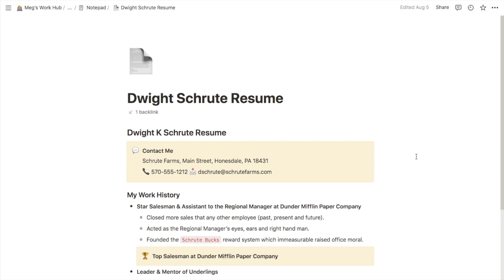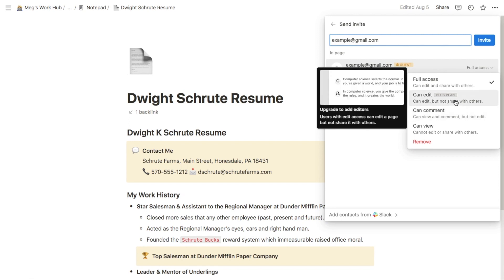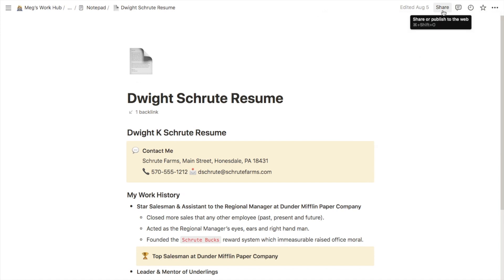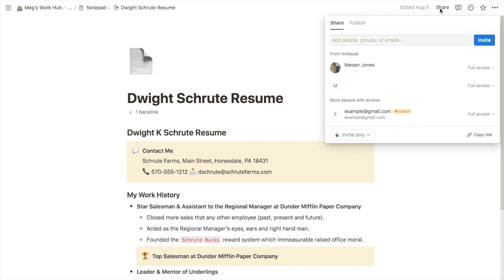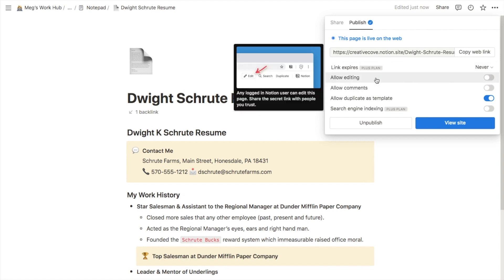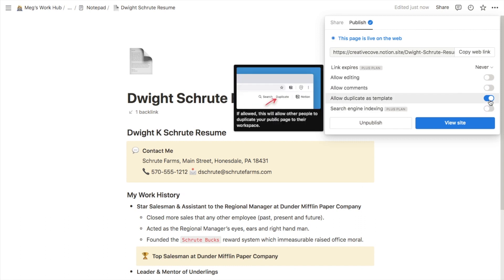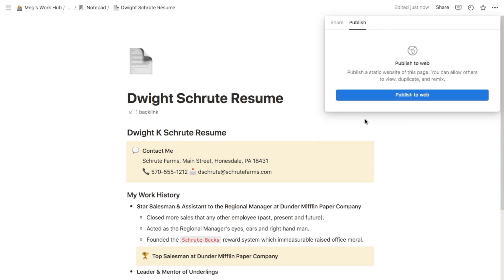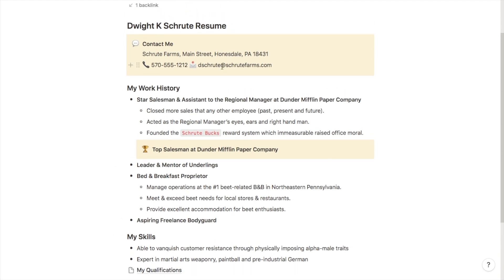How to Share a Page on Notion (Quick Tutorial)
In this video, I show you how you can share a page on Notion. I show you two different ways to share a page including how to share the page with an individual person and how to share it with the web.

Timestamps:
0:00 - Intro
0:18 - Share with an individual person
2:14 - Share to the web